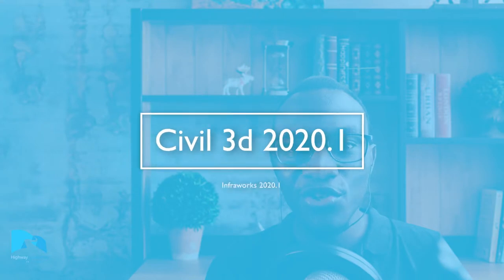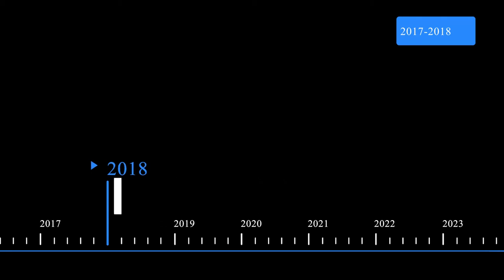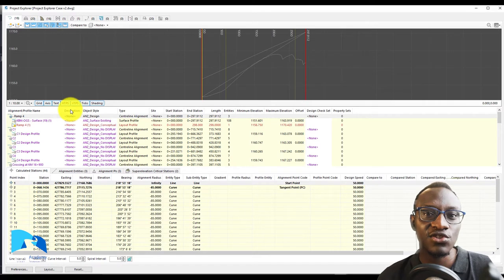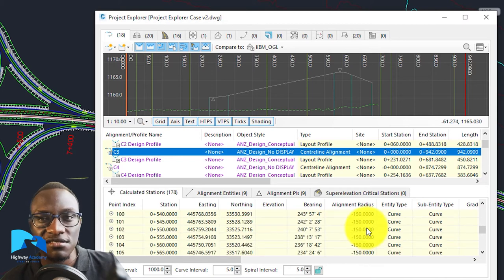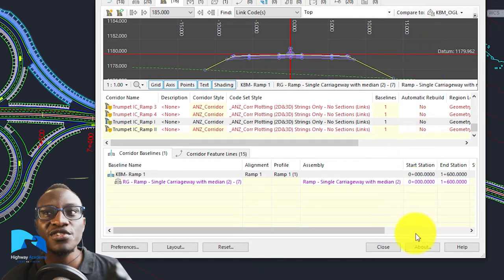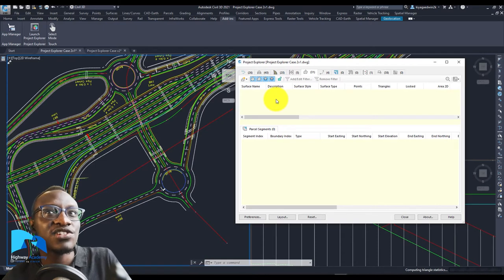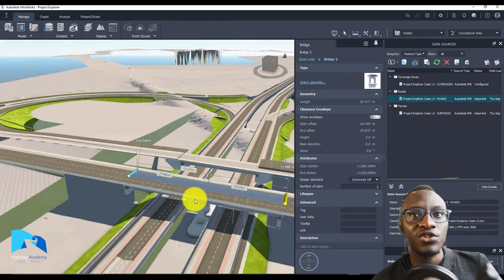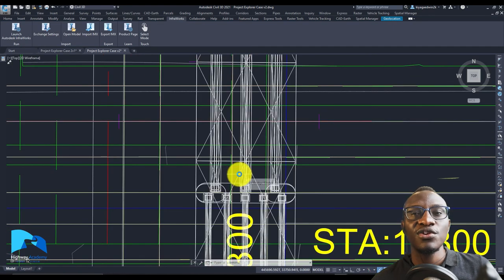Civil 3D and Infraworks 2021.1 Why you should be excited [Project Explorer}